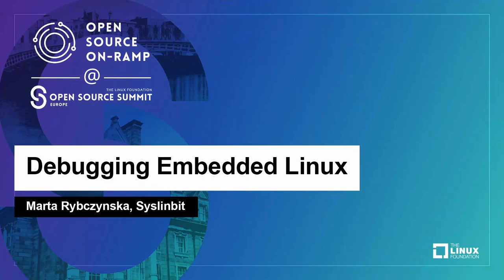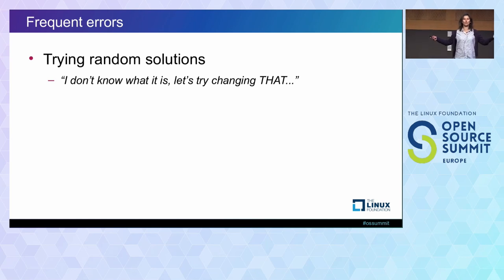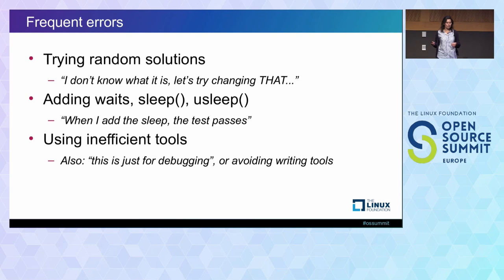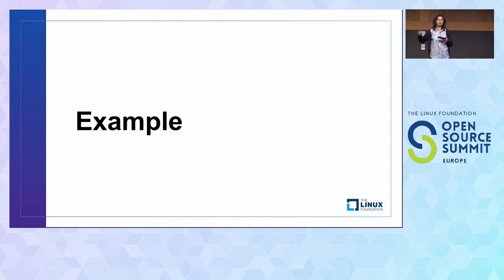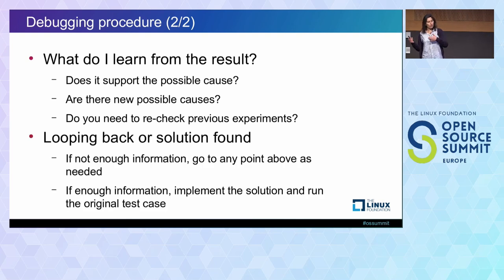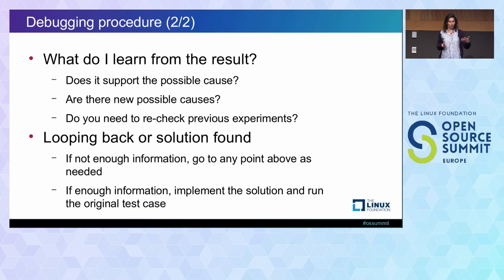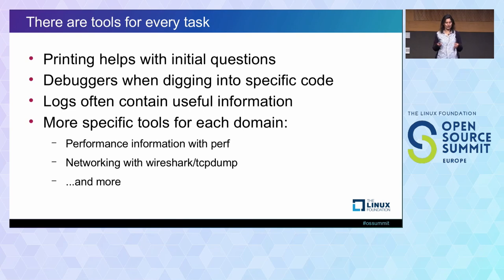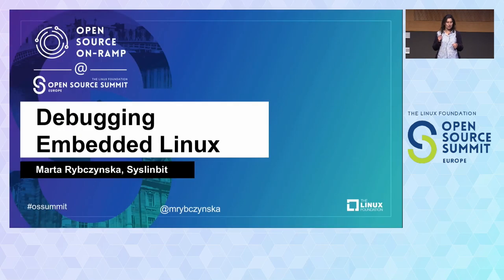Debugging Embedded Linux - Marta Rybczynska, Syslinbit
The sad truth is that when developing an application, we spend most of the time debugging. The case of embedded Linux is even more complicated than traditional systems, because we need to take into account the hardware interactions. In this session, Marta is going to do a gentle introduction to embedded Linux debugging. It will start with tips on approach and planning, then move to tools. Getting printfs and similar reliably from different software layers will be the first topic (including the kernel, userspace, using physical serial ports and more). Then Marta will introduce embedded debuggers, with different GDB use-cases. Finally, she will cover most popular tools like strace, perf, Wireshark and share secrets of kernel special files.